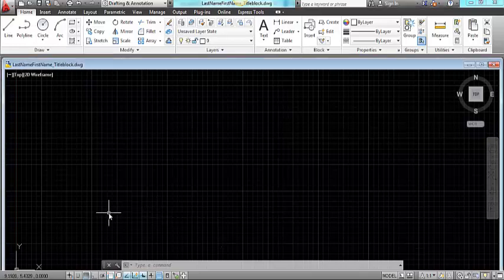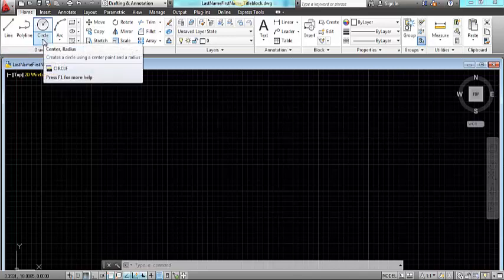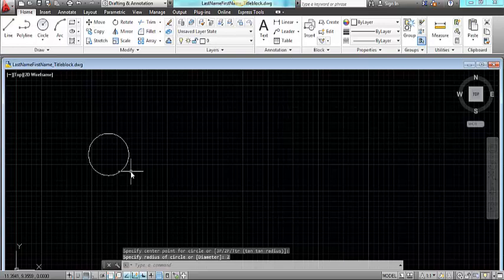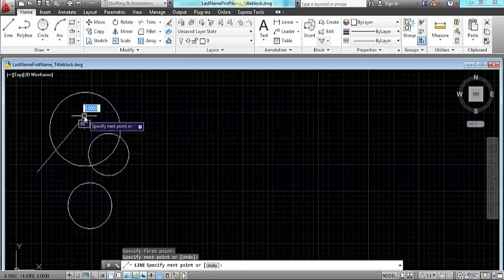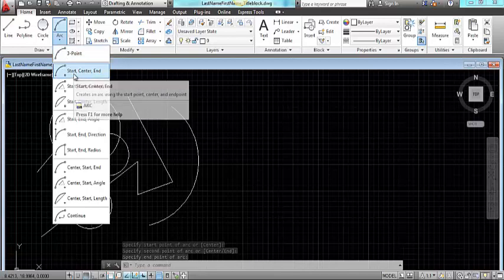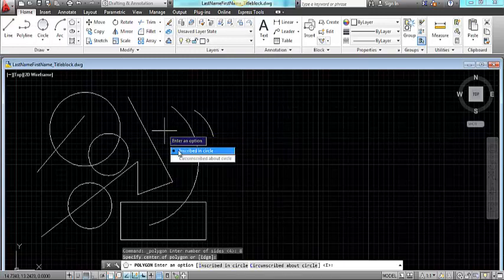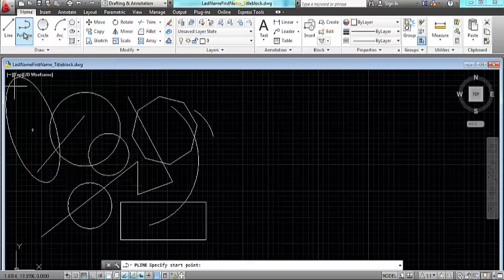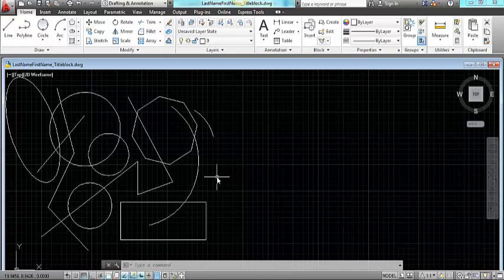Working with the Draw Panel in AutoCAD